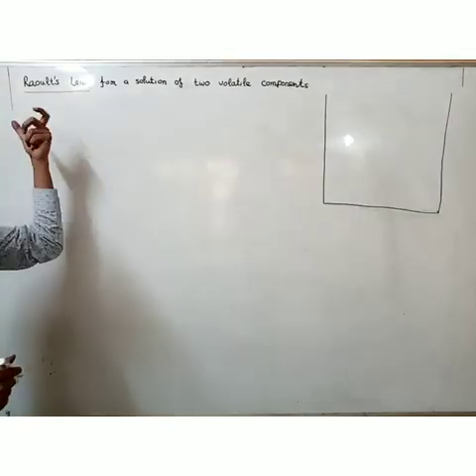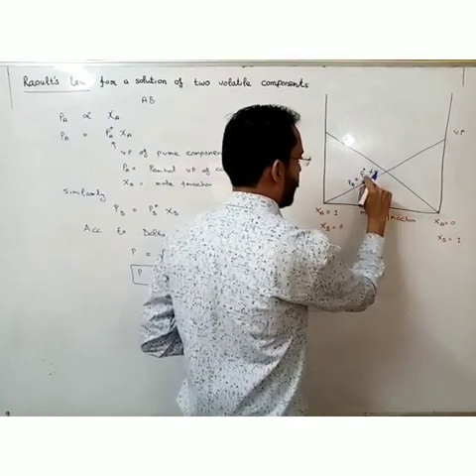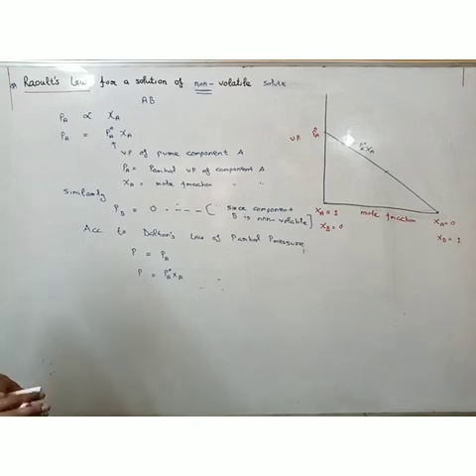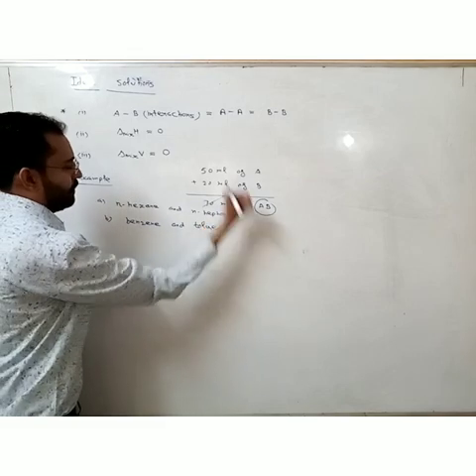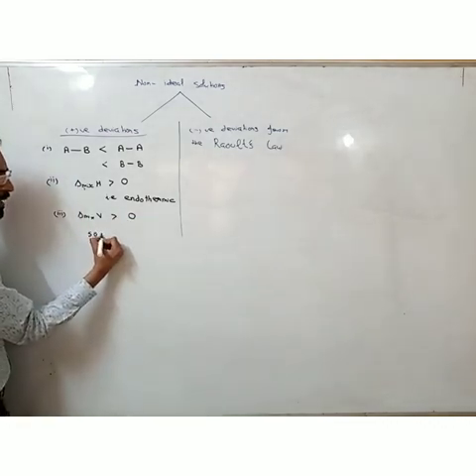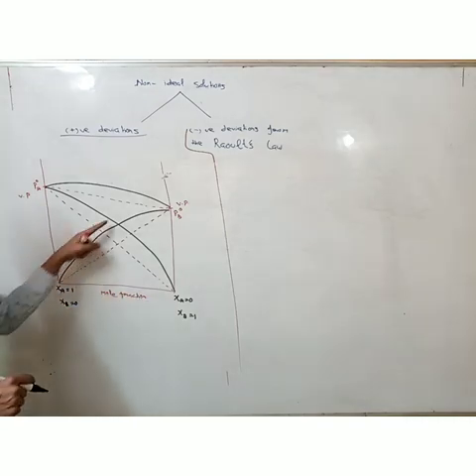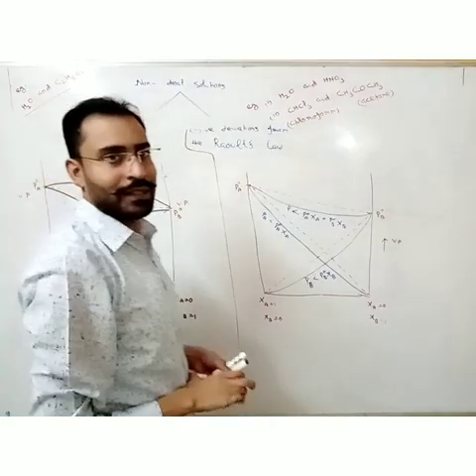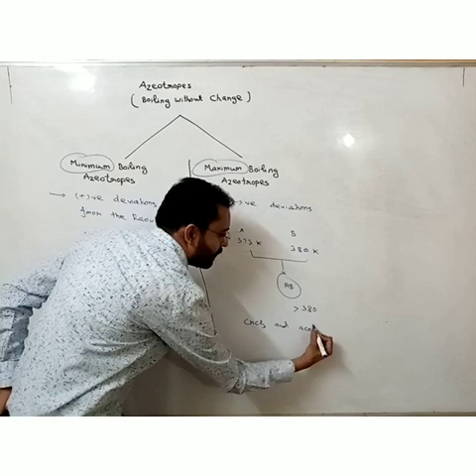Solutions 5 Chemistry +2 ( Raoult's law, ideal, non-ideal solutions & azeotropes)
Raoult's law, ideal, non-ideal solutions & azeotropes